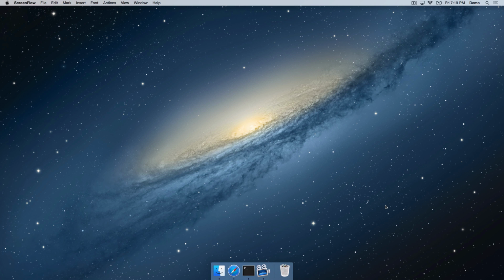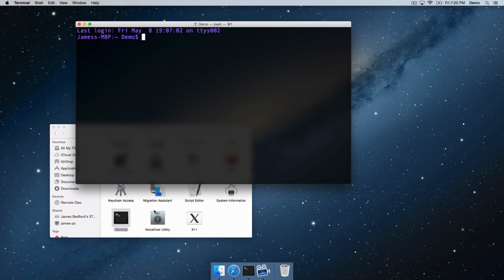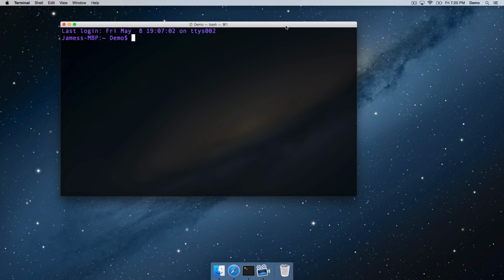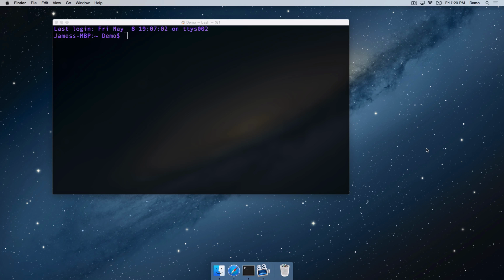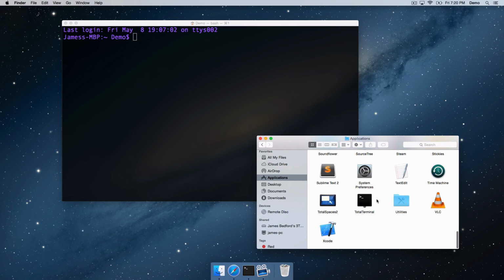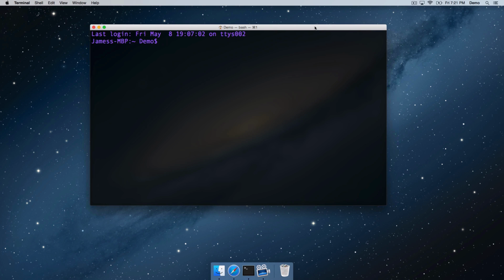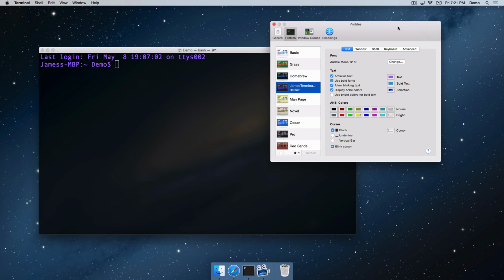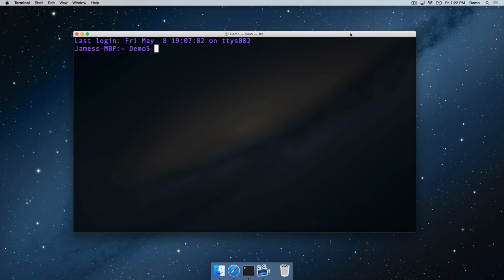OS X Unix Terminal Tutorial 00 - Introduction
This is a beginner’s guide to the Mac OS X UNIX terminal. :D